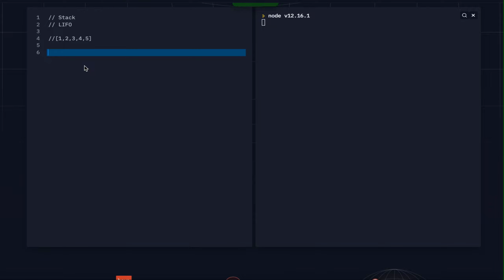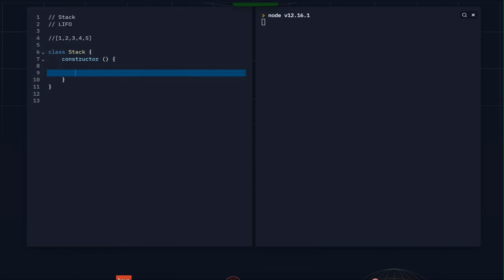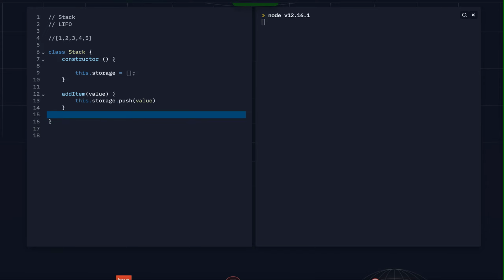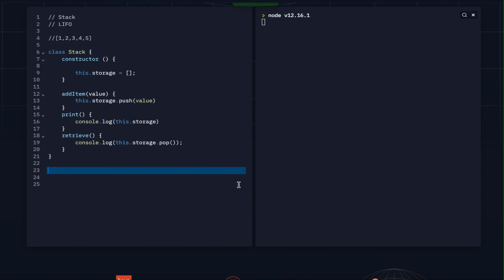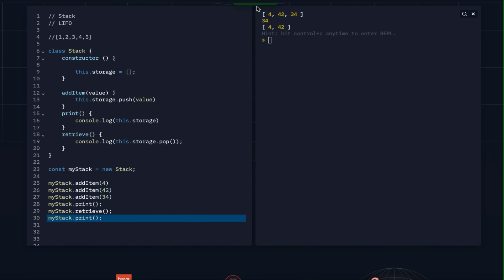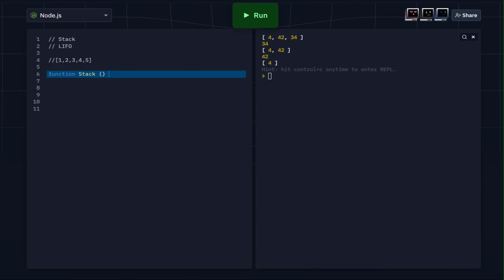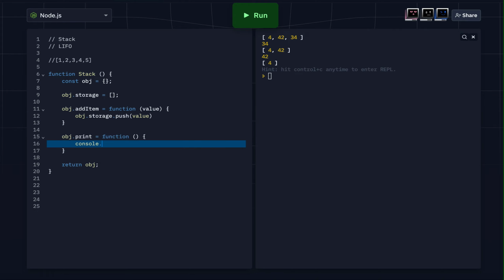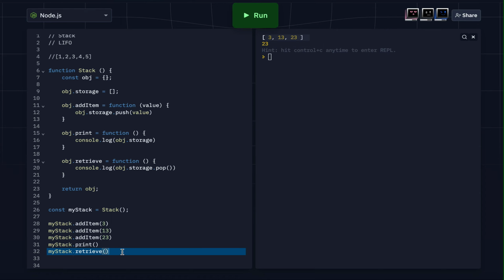Javascript Stack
A stack is a way to store data that utilizes LIFO(Last in, first out). Creating a stack is not hard once you've been walked through the process before. In this video I show you the current way to create a stack (ES-6 classes) and also the old school way(functional classes). Both are perfectly fine, but the ES-6 class option does look nicer and it's more popular.